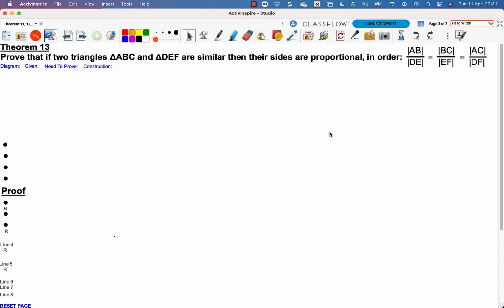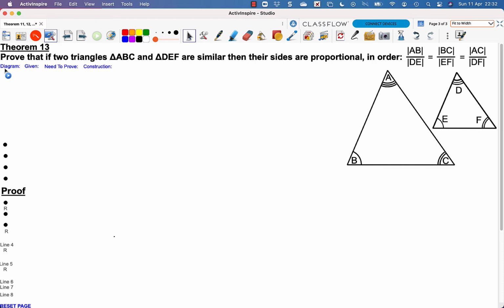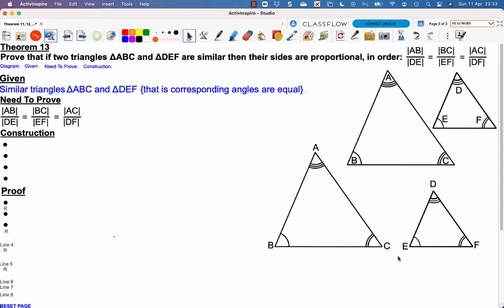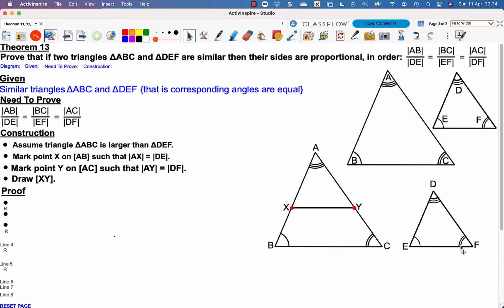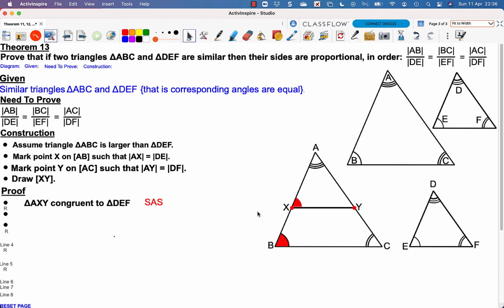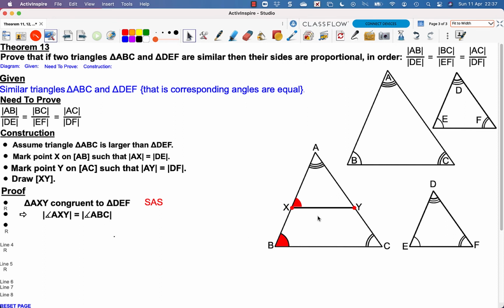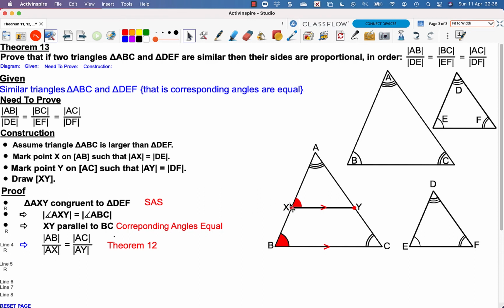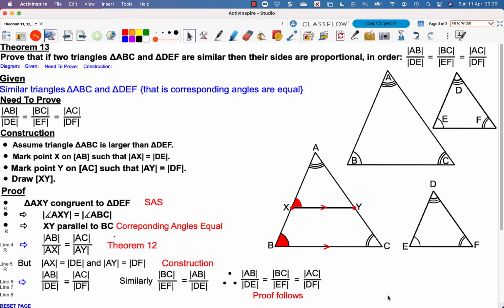Theorem 13 Leaving Certificate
Theorem 13
Prove that, if two triangles ΔABC and ΔA′B′C′ are similar, then their sides are proportional, in order:

AB/A'B' = BC/B'C' = AC/A'C'

Leaving Certificate Hons Maths